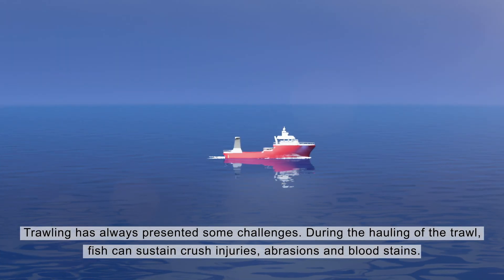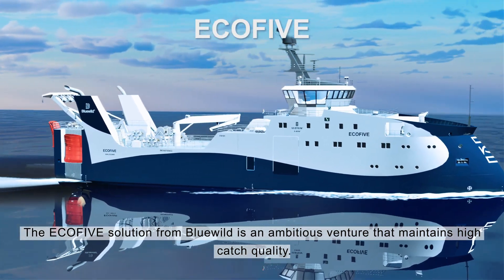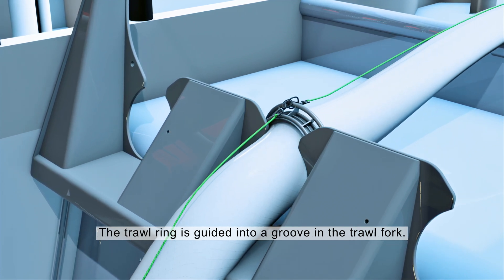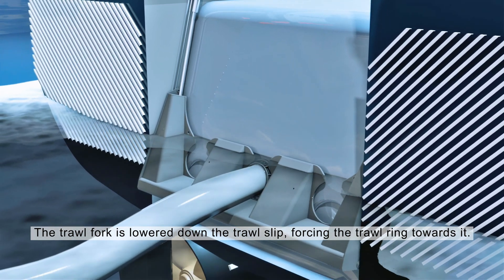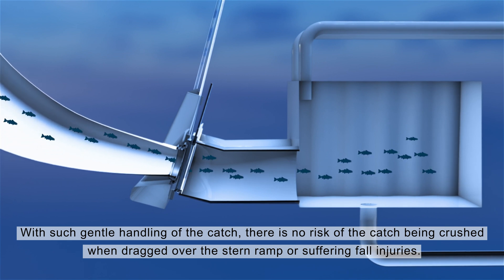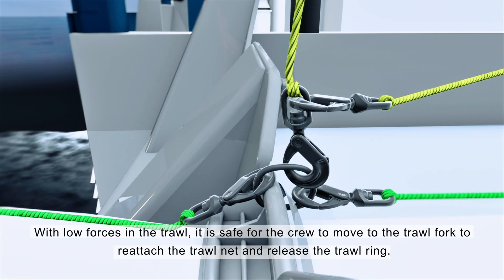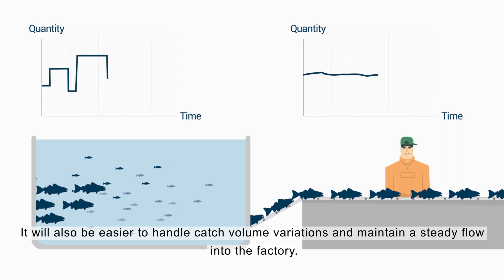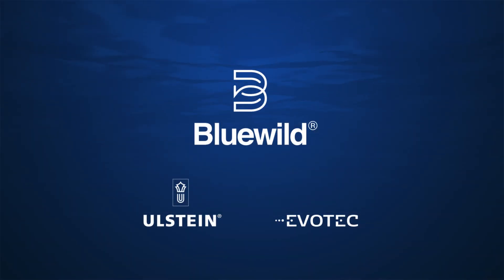The ECOFIVE trawler - catch solution explained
The factory trawler ECOFIVE has been awarded due to its ground-breaking technology with several innovations for a greener fishing fleet. The catch will flow in below the waterline and be kept alive in water-filled tanks to keep quality high. All residual raw materials will be used. The hybrid propulsion system and energy efficiency measures will provide a reduction in fuel consumption and emissions. The fishing vessel has been developed by Ulstein Design & Solutions in close cooperation with the ship owner Bluewild.